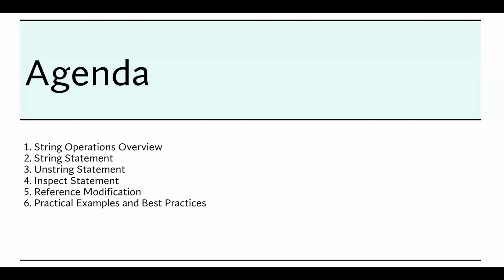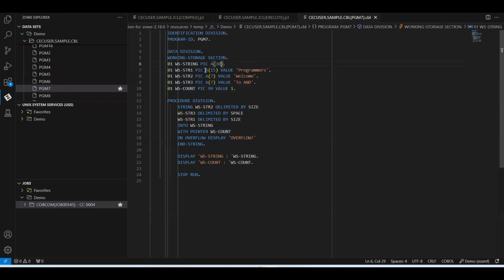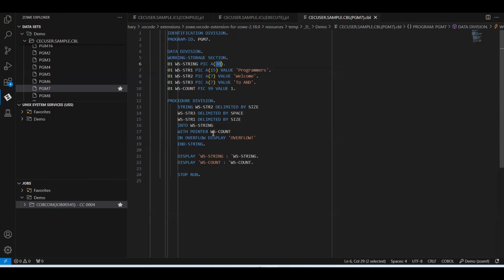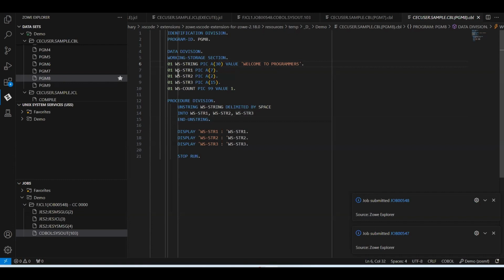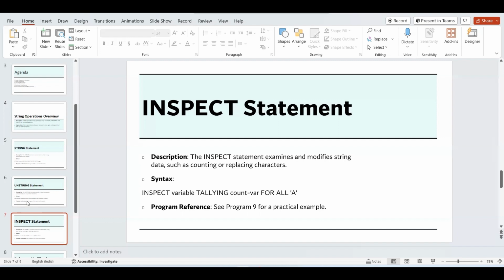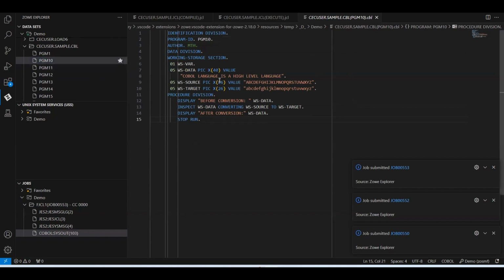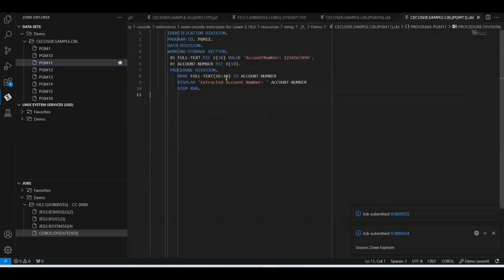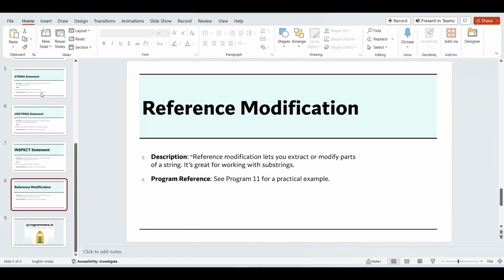Session-6: Strings in COBOL – Mastering String Operations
"Welcome to Lecture 6 of our COBOL Programming series! This session focuses on mastering String in COBOL,
In today’s session, we will cover
STRING for concatenation.
UNSTRING for splitting strings.
INSPECT for counting and replacing characters.
Reference modification for substring operations
This session includes practical examples to understand Strings in COBOL programming.